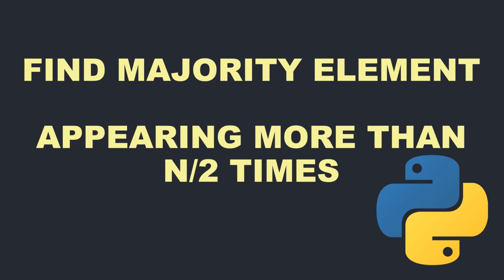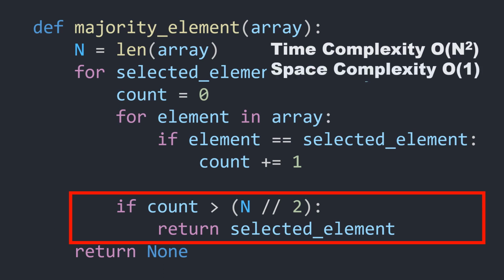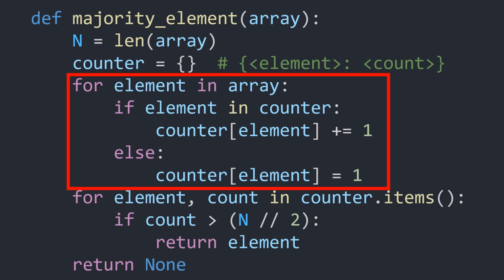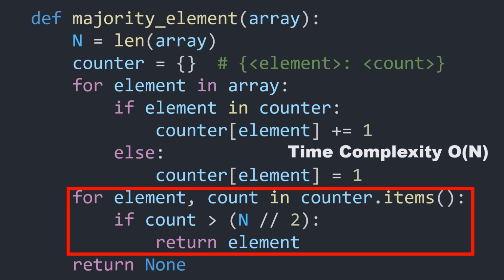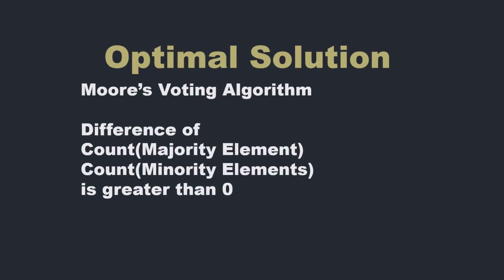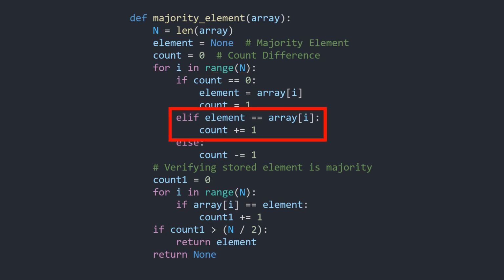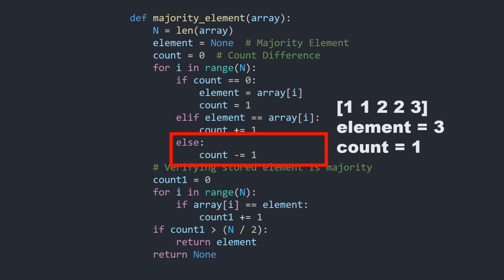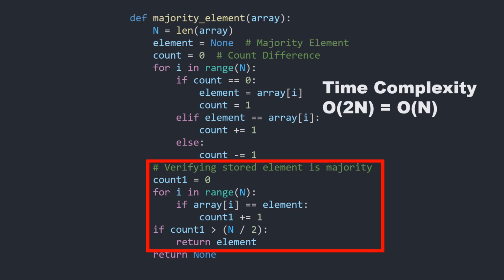Find Majority Element | Element Appearing More Than N/2 Times | DSA Revision Series | Python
Are you struggling with finding the majority element in an array efficiently? Look no further! In this video, we dive deep into solving the majority element problem using various approaches, focusing on the efficient Moore's Voting Algorithm.

🔍 Problem Covered:
How to find the majority element in an array.
Different approaches to solve the majority element problem.
Understanding the Moore's Voting Algorithm step-by-step.

🤔 Questions Answered:
What is the majority element problem?
How to efficiently find the majority element in an array?
What is the Moore's Voting Algorithm and how does it work?